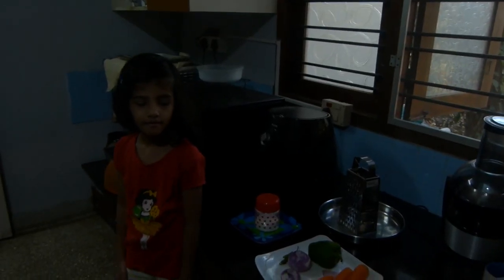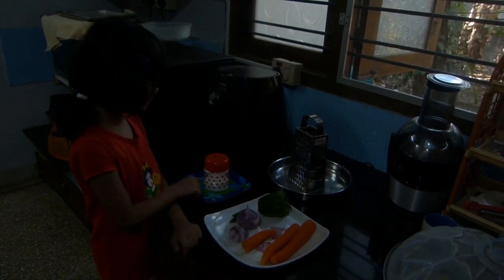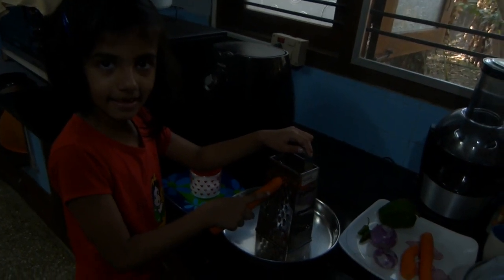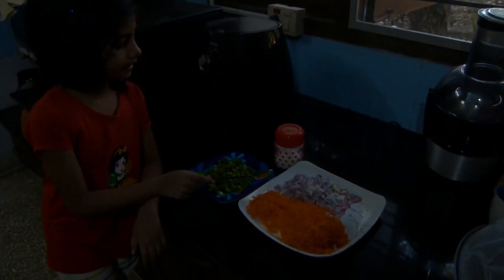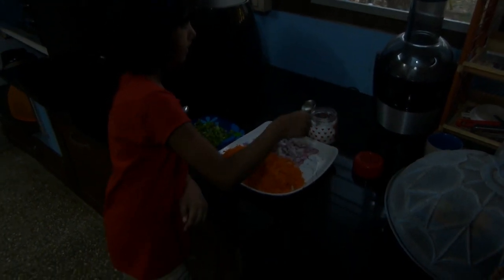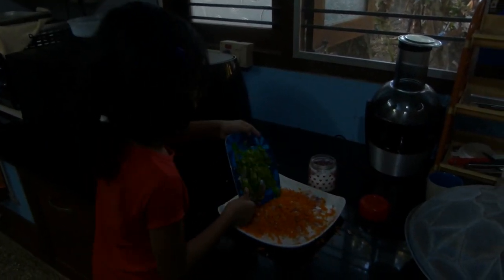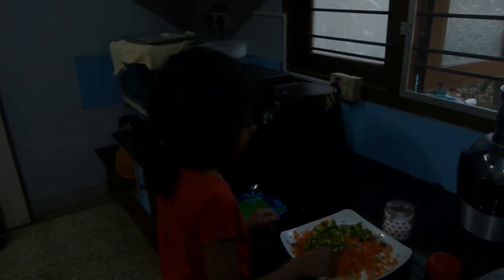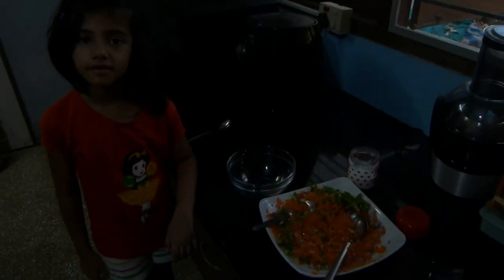Sarah's Carrot & Capsicum Salad